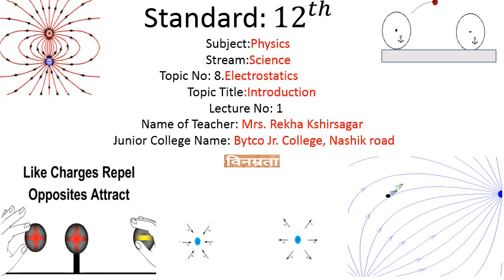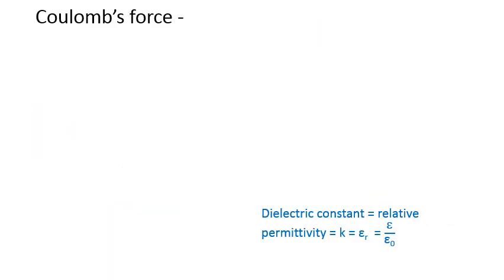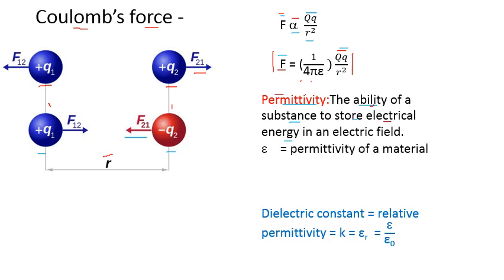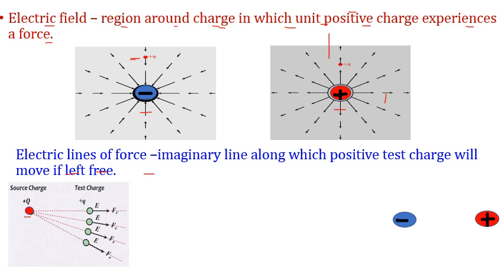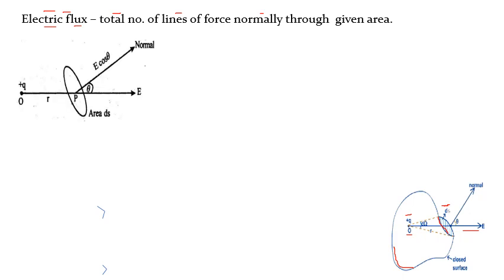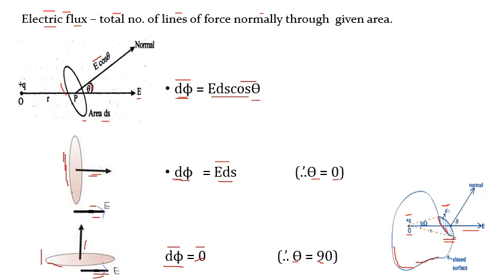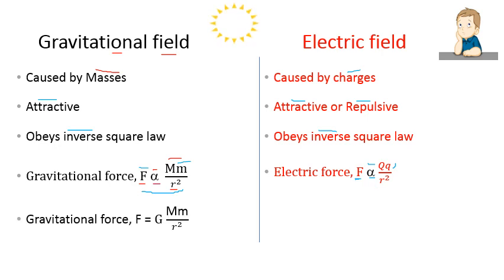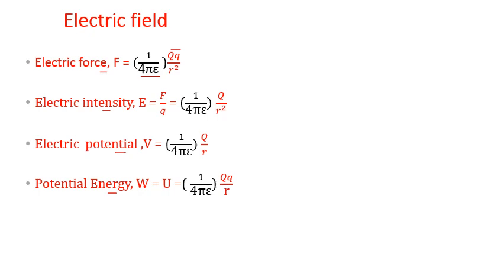सोपे physics बारावीचे Part 1, Electrostatics